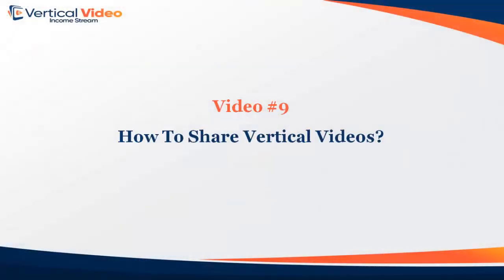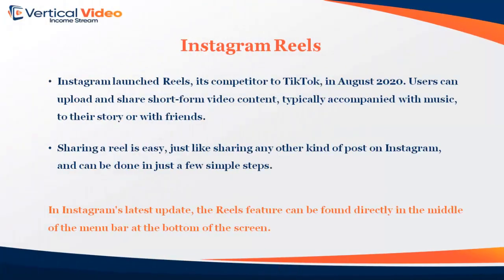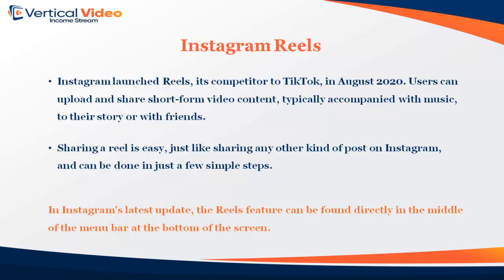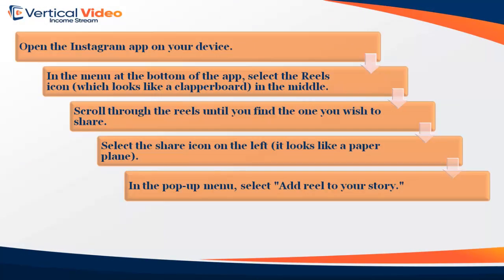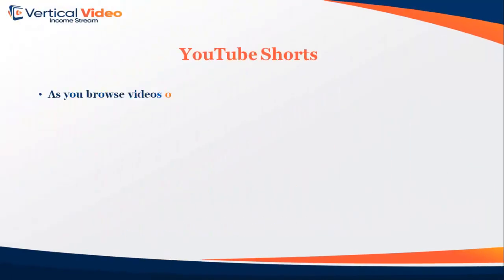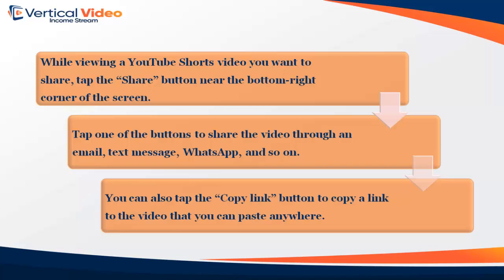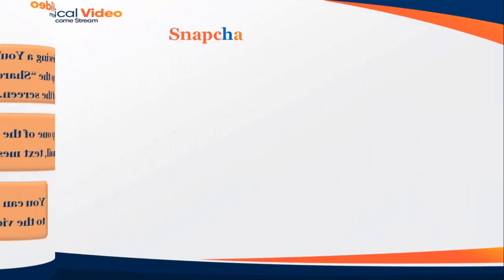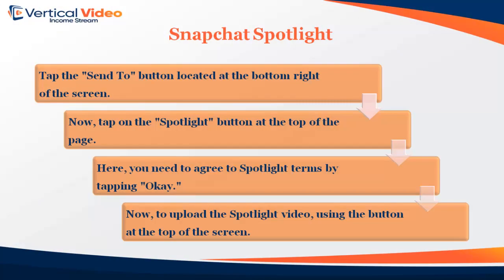How To Share Vertical Videos on Instagram - Vertical Video Income (V09)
Are you looking to utilize vertical video option? You should be! In this playlist, we'll discuss how to get started with Vertical Video creation and gain expertise on it.

This Vertical video creation guide will educate you about all the necessary steps to create vertical videos, upload them, analyze them, content creation strategies, ways to promote and boost your ecommerce business, common mistakes marketers make, and much more.